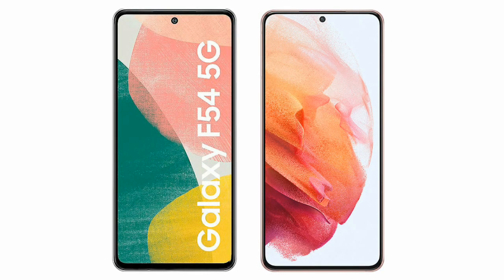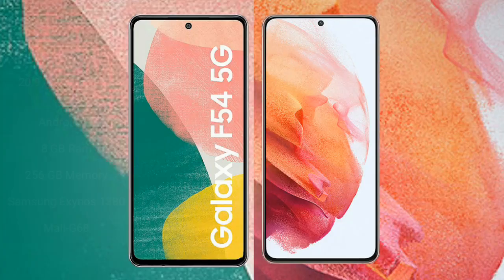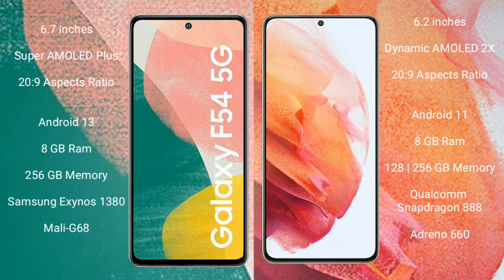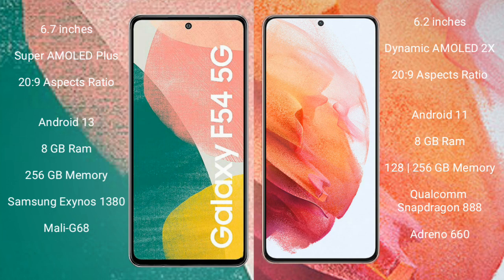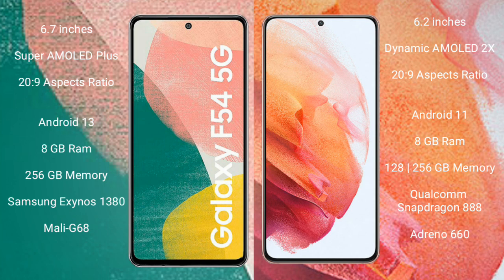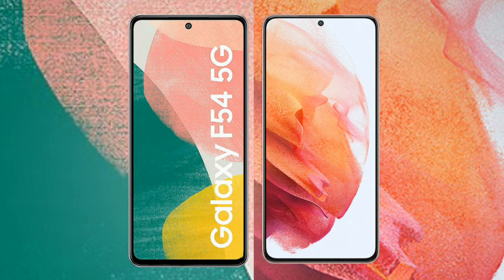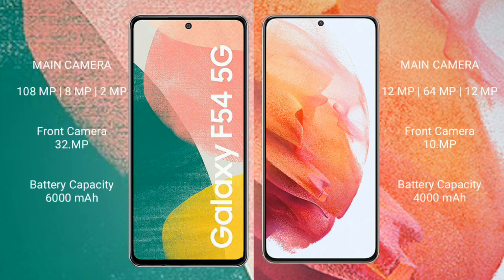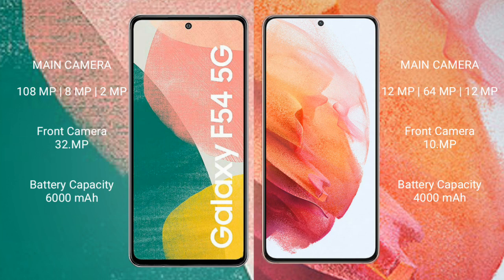Samsung Galaxy F54 vs Samsung Galaxy S21 Review & Comparison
samsung galaxy f54 vs samsung galaxy s21
galaxy f54 vs galaxy s21